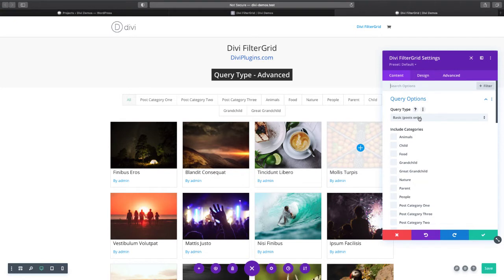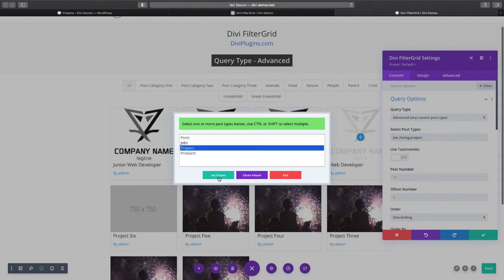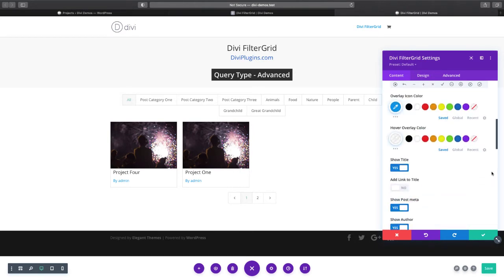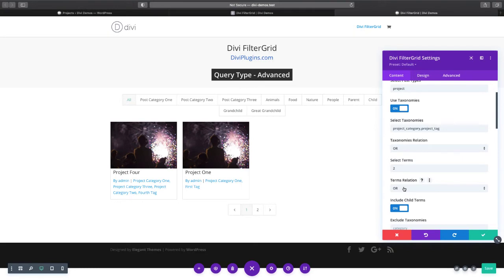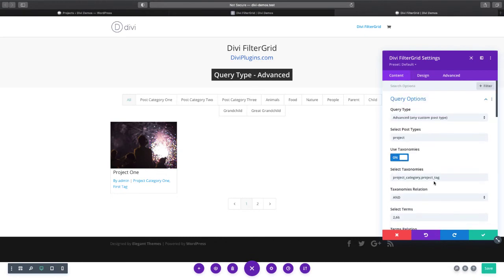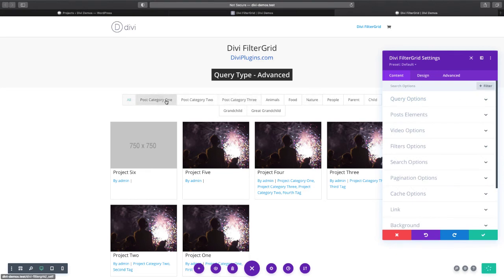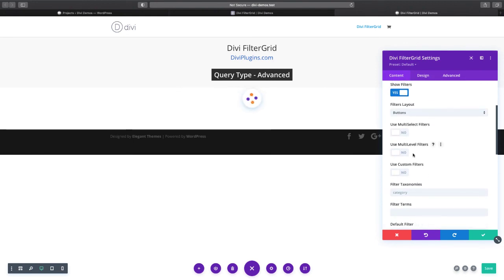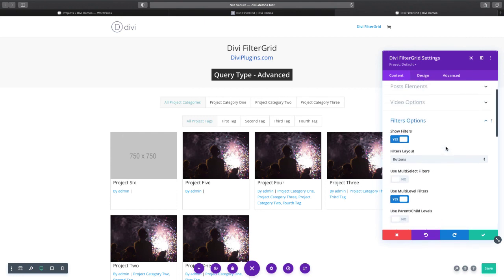Divi FilterGrid - Advanced Query Type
The Divi FilterGrid plugin comes with several query types to give you more control over which posts are displayed in the grid and which taxonomies are displayed in the filters. In this video we discuss the Advanced query type which allows you display any custom post type in the grid and any taxonomy in the filters.

Please check out the documentation to learn more about the other query types available